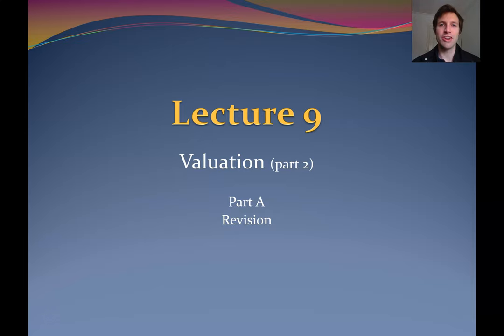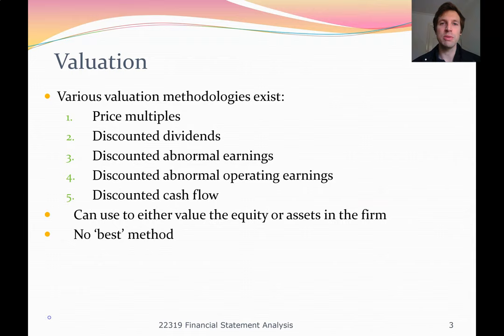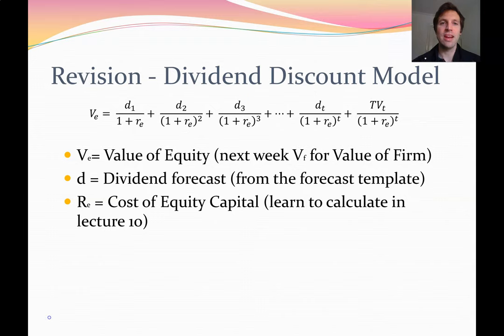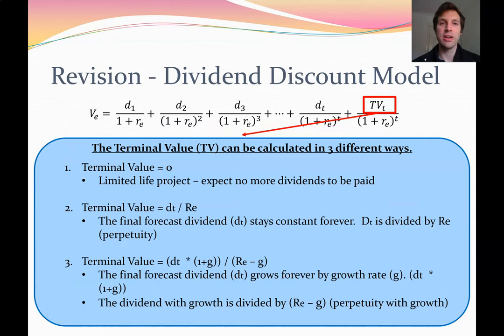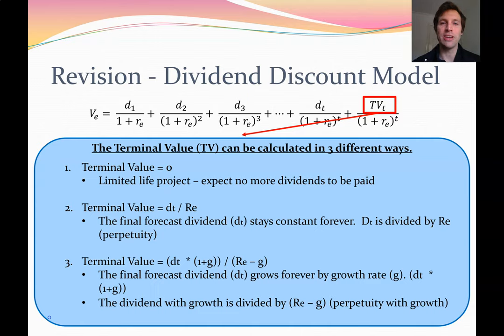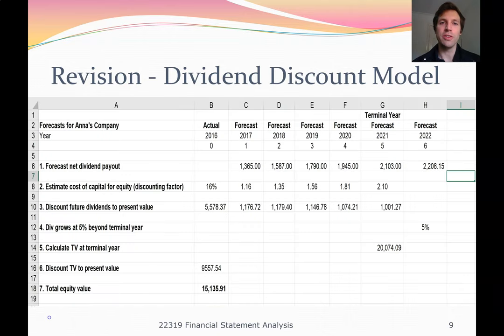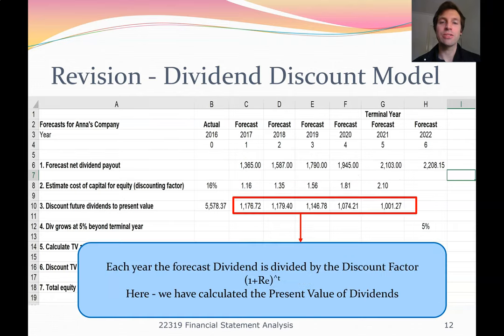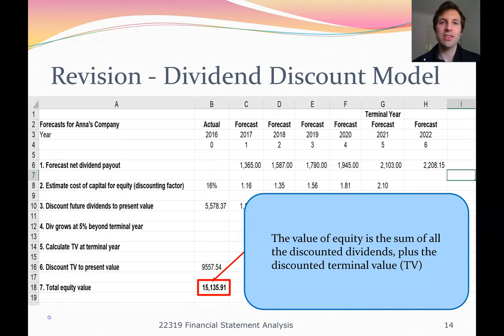Lecture 9A - Valuation 2 - Dividend Discount Model Revision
Part A covers revision of the Dividend Discount Model